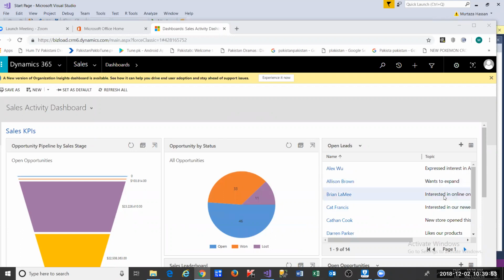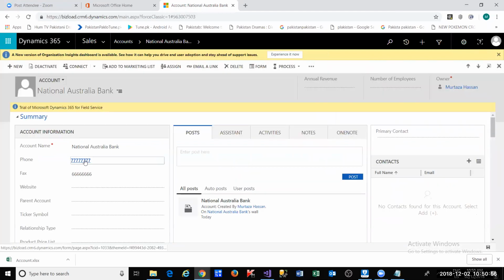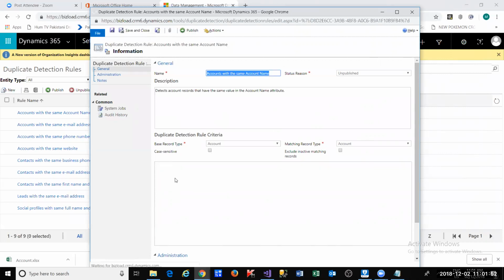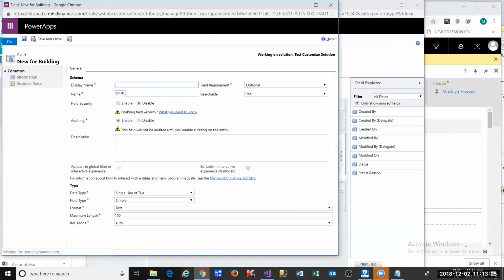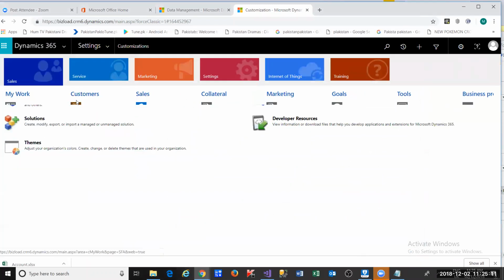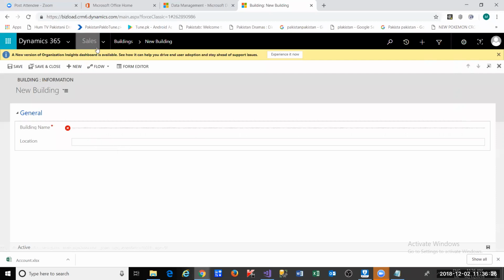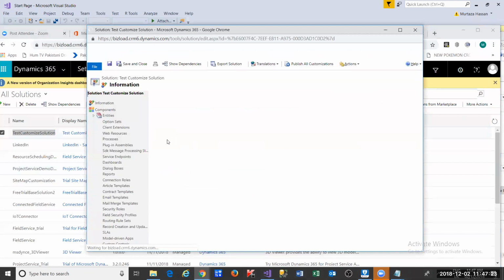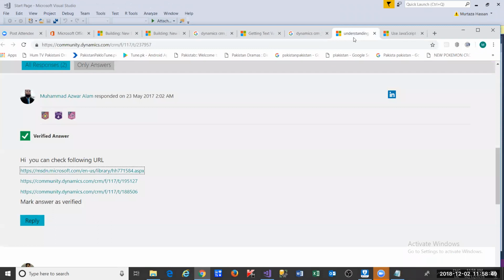Dynamics CRM 365 Course - Session 3